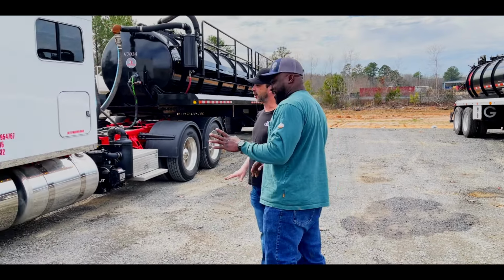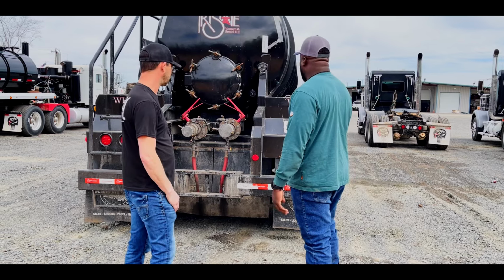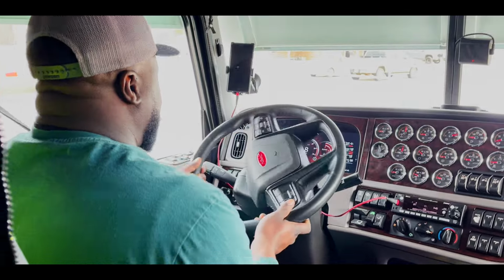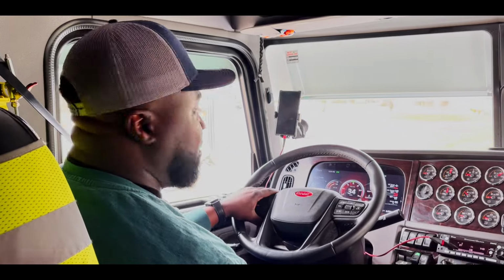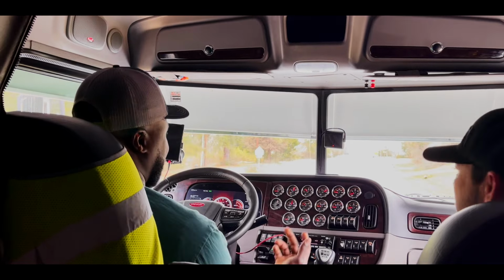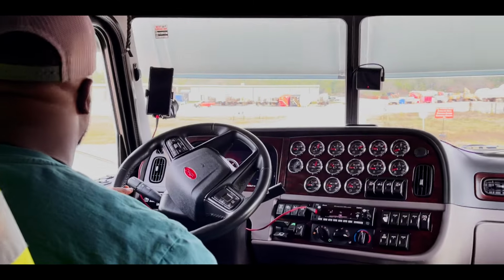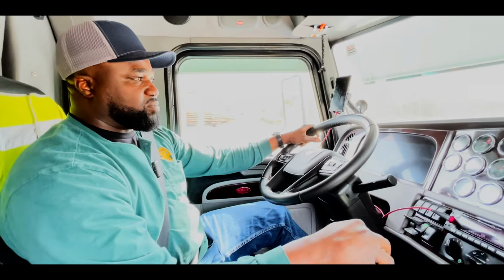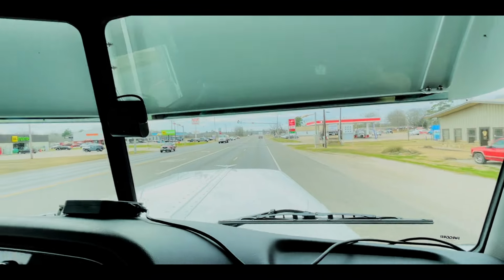Grippin' the Wheel | S4 E2 | Mayhew Wilson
Episode 2 of Grippin' The Wheel.
This month Troy and Brian ride along with Mayhew Wilson in his beautiful white Peterbilt.